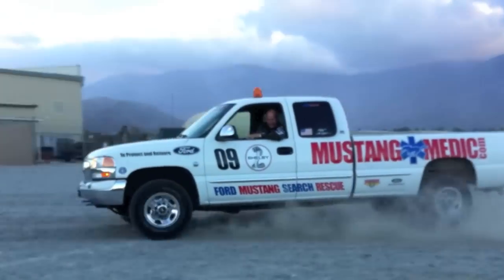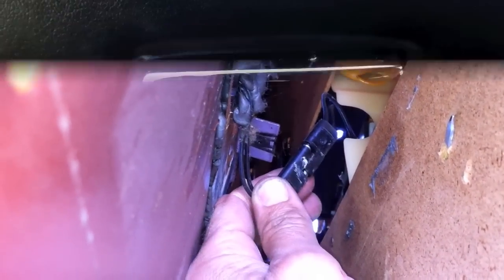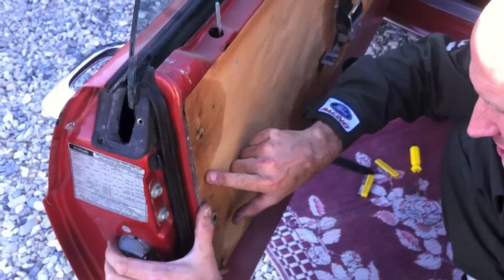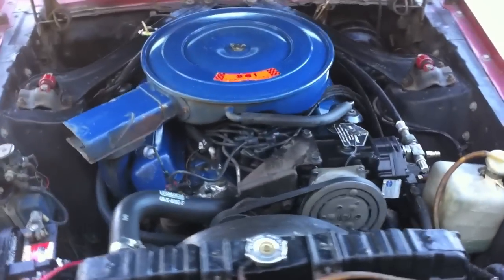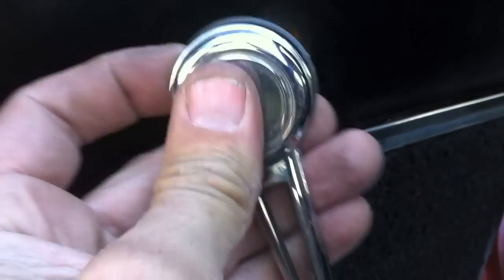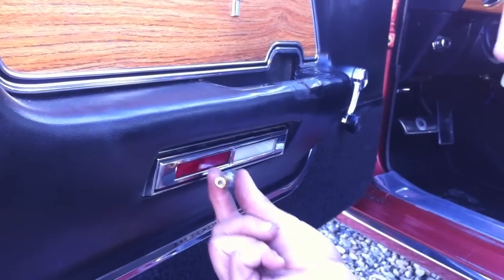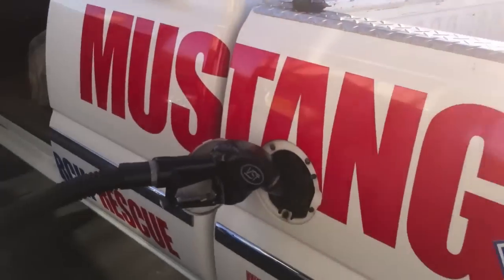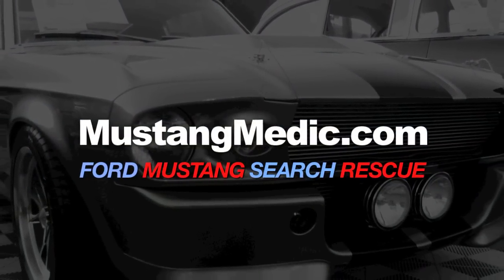great restoration show 1969 Mustang Grande door panel removal - For Sale Day 3